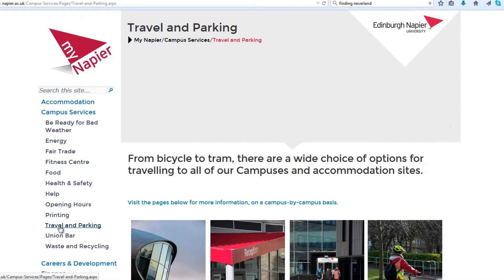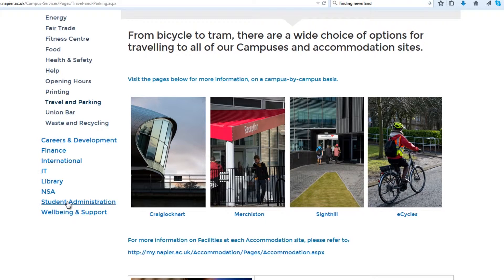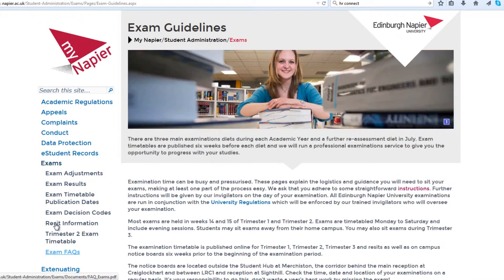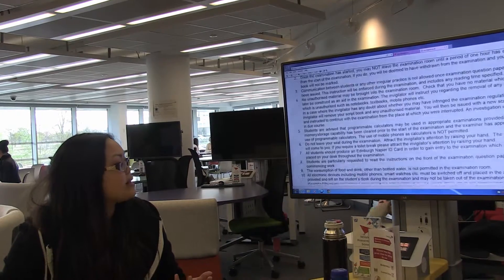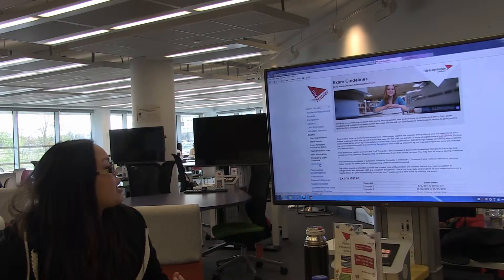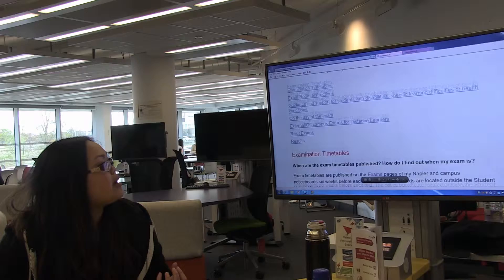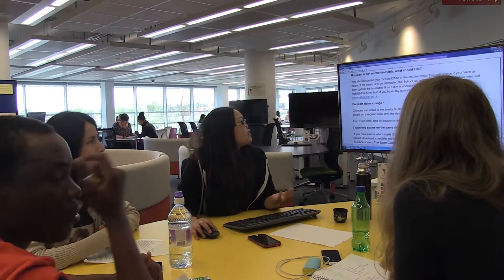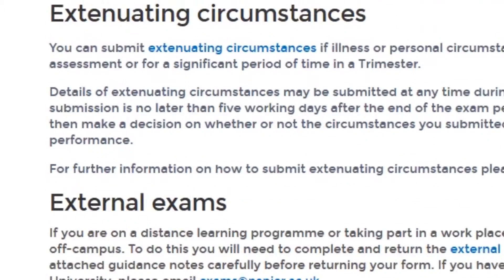Getting to your exam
Where on MyNapier to look for transport routes between the different campuses.